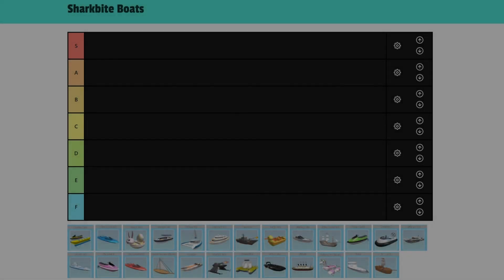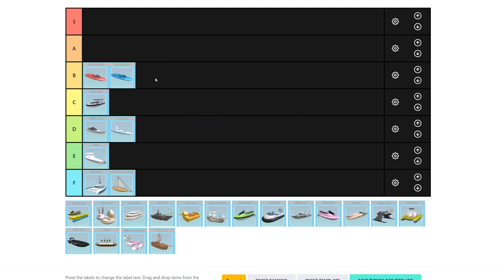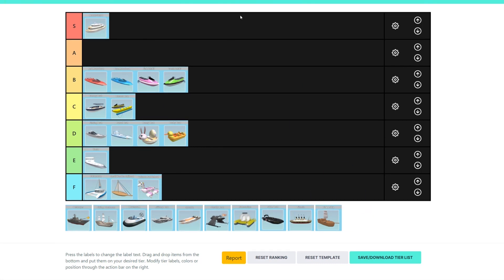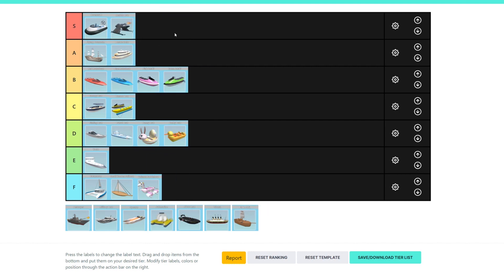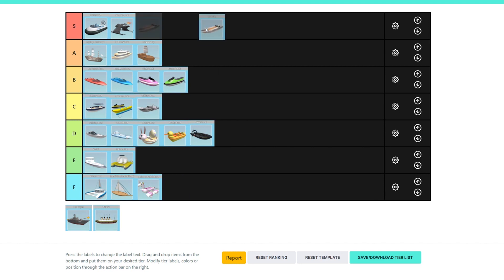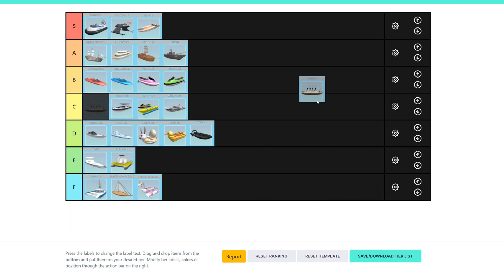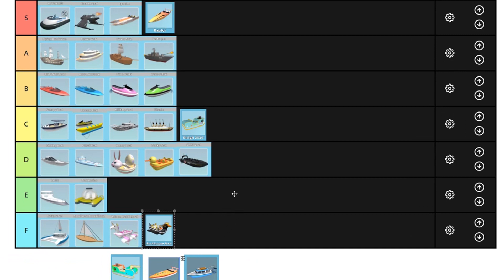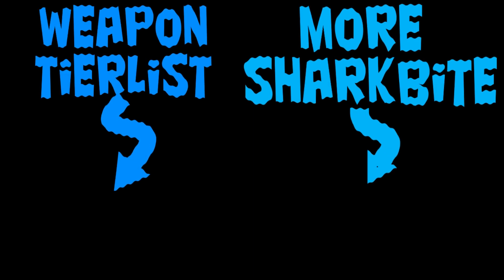Sharkbite Boat Tier List